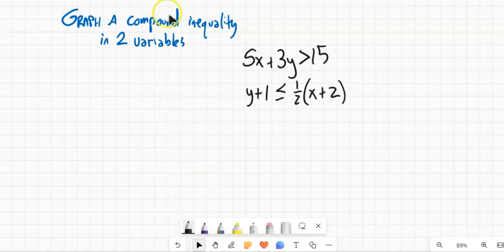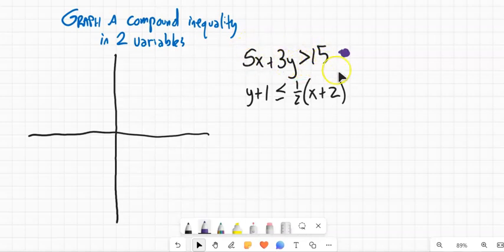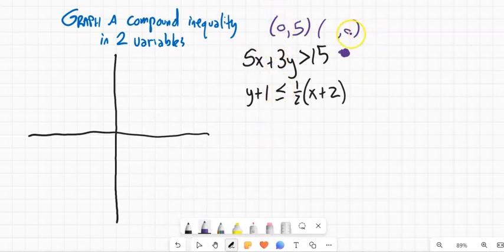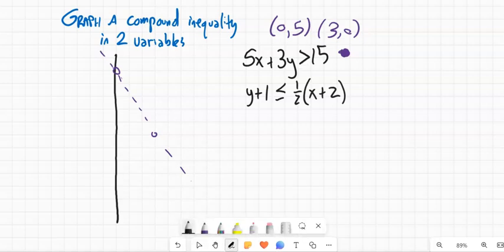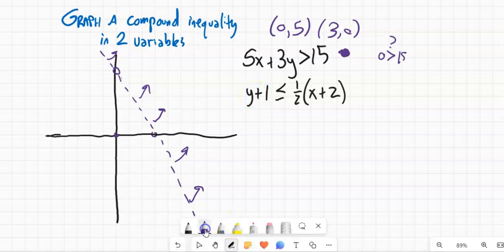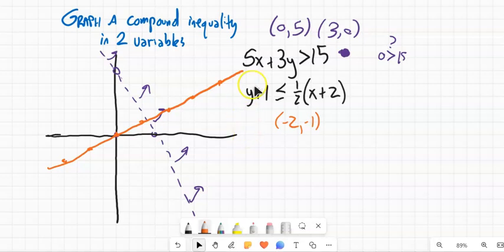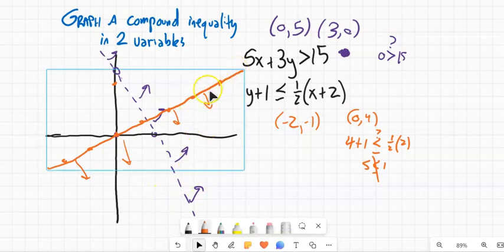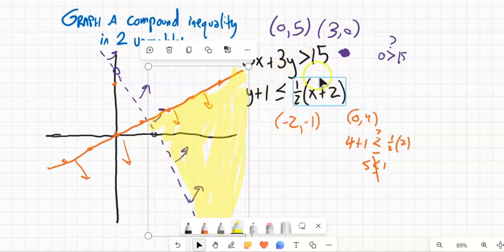A1 U5 compound inequality 2 vars